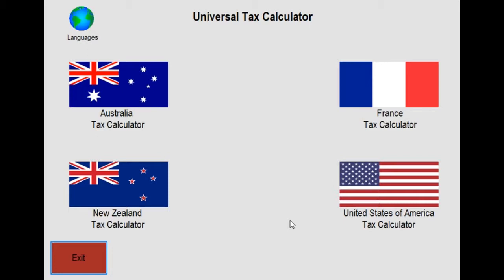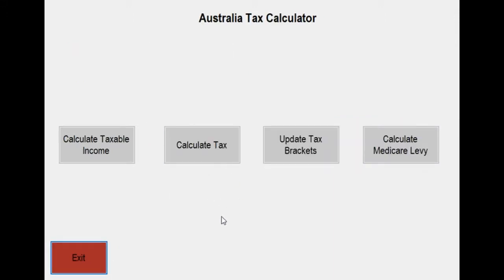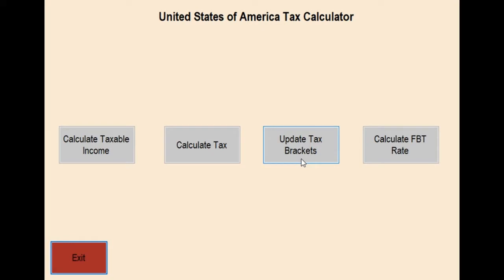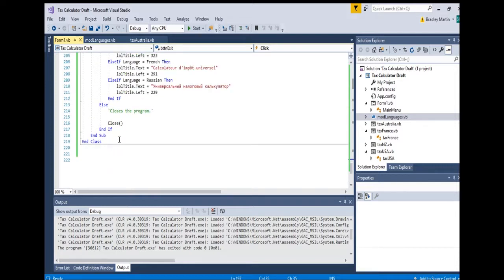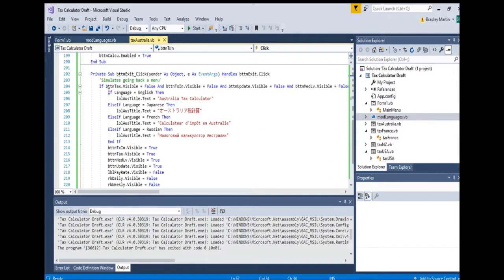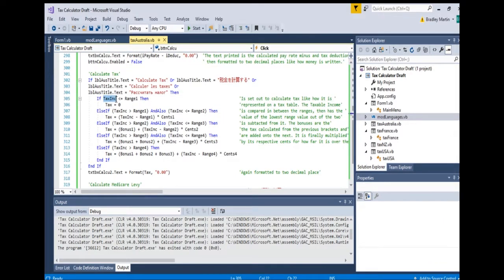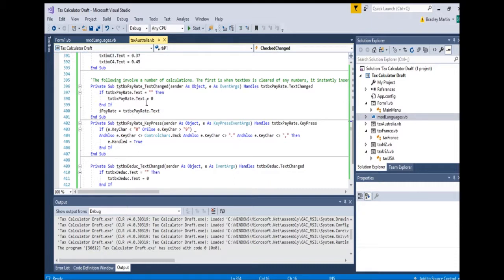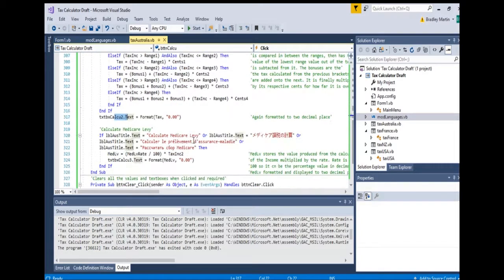Universal Tax Calculator Video Walkthrough - Bradley Martin SDD